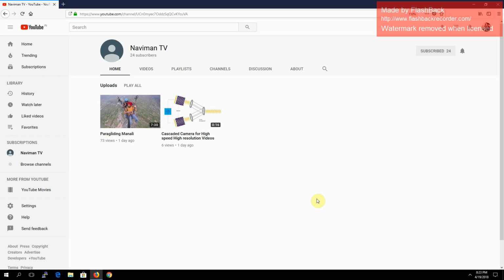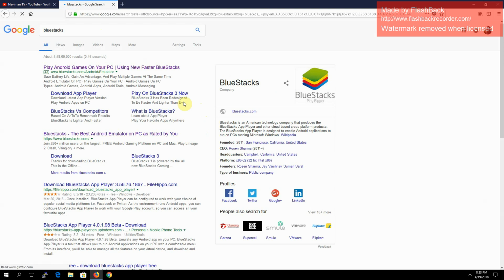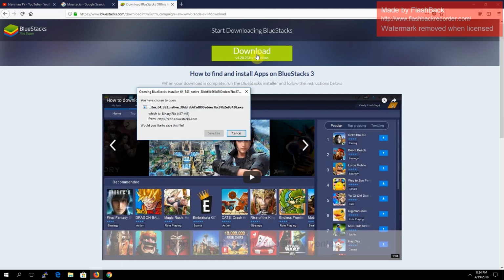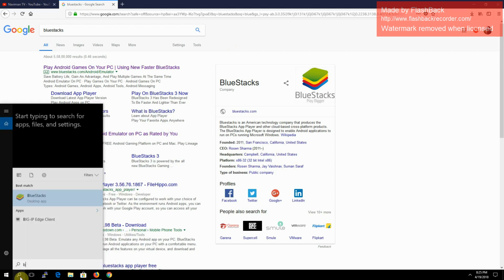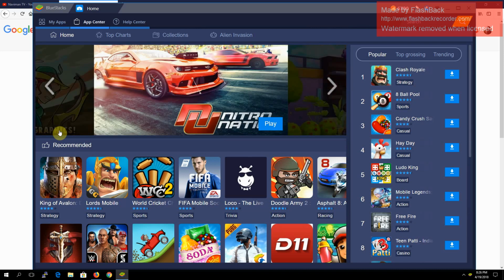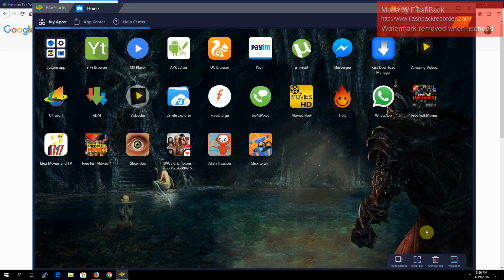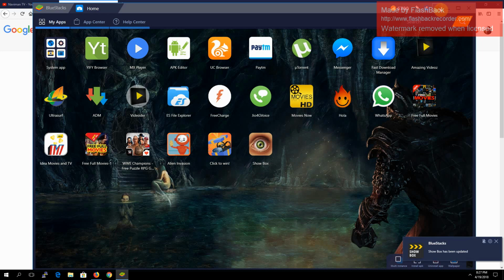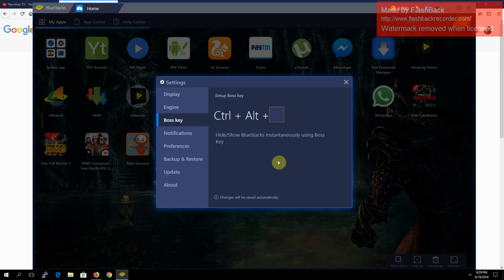Play Android Applications on PC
Play your favorite android applications on your PC with Bluestacks